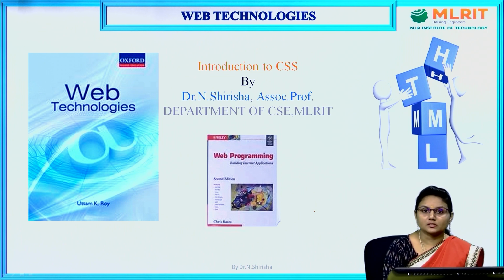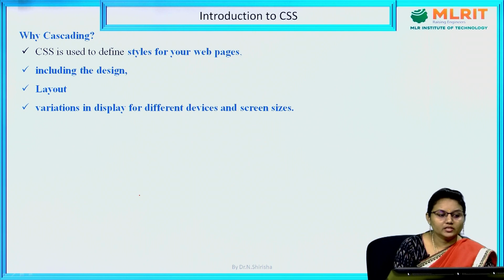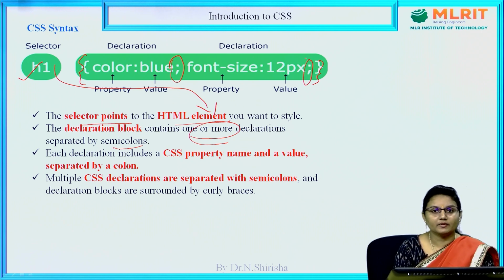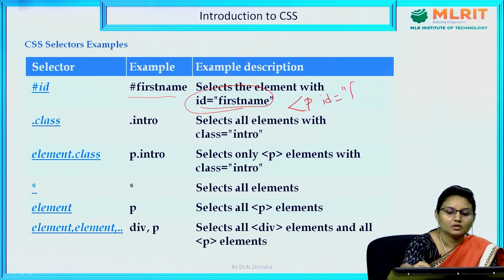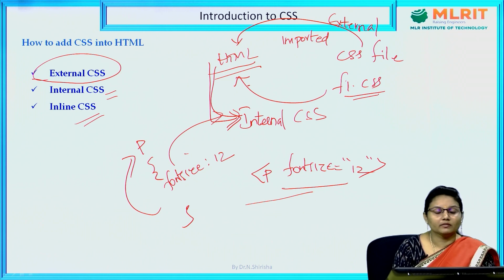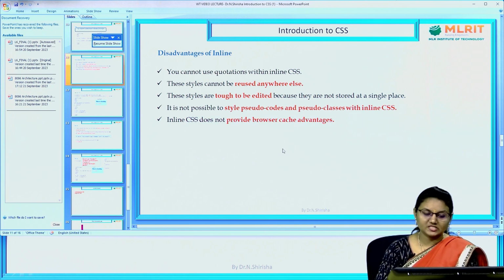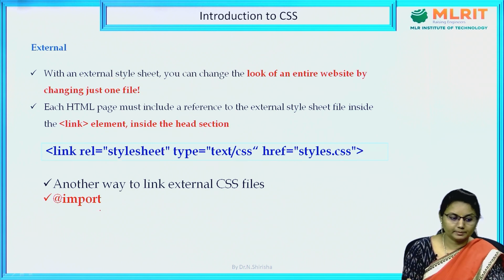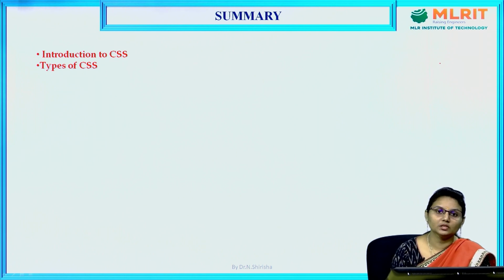LEC 07 | Web Technologies | Introduction to CSS By Dr.N.Shirisha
Hyderabad.